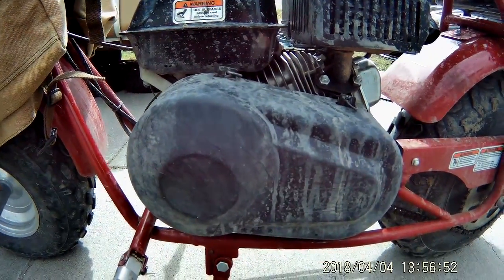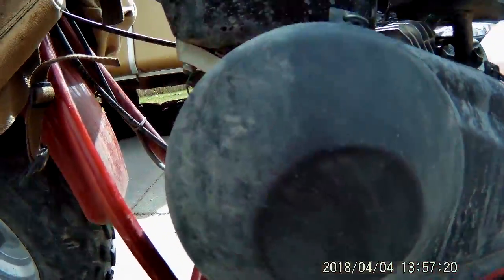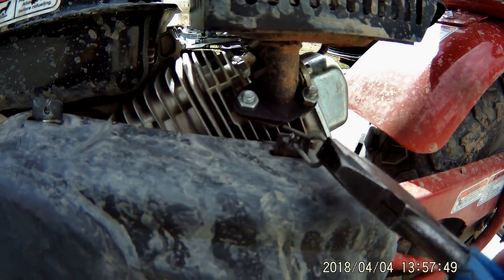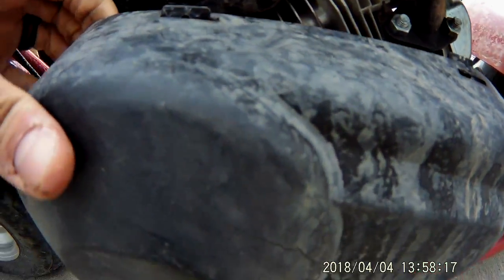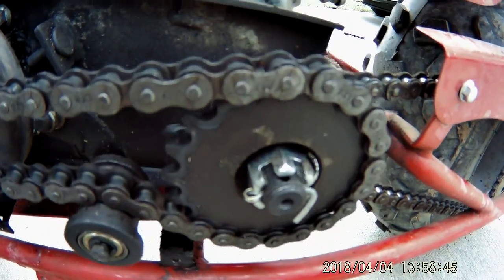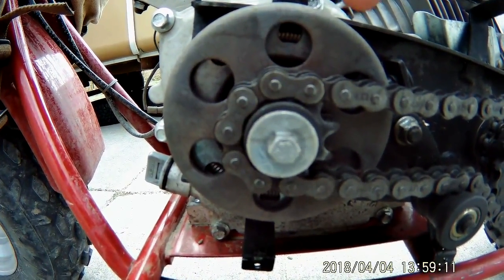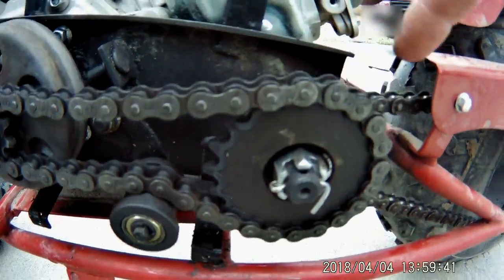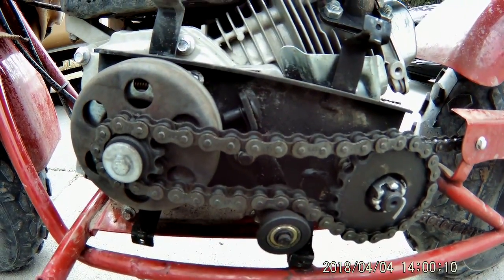Centrifugal Clutch Overview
I discuss general maintenance of a typical centrifugal clutch.